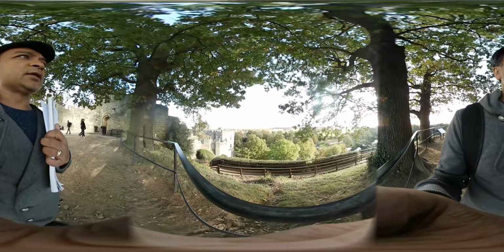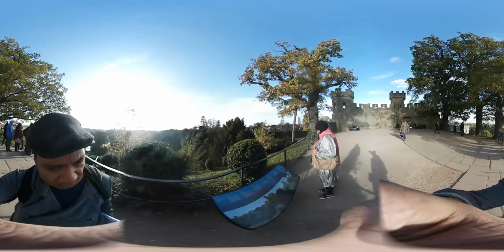Organisational Behaviour P2 - Part 1